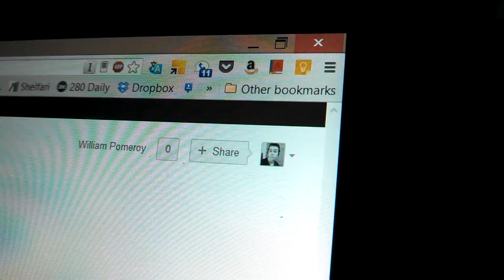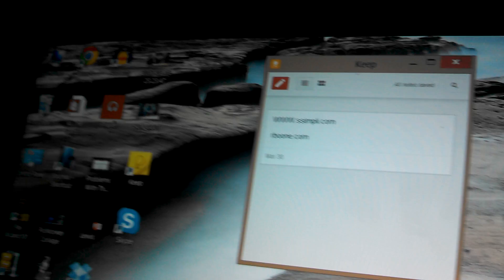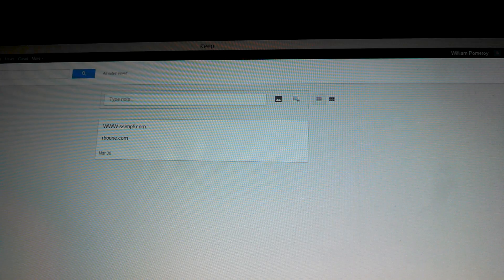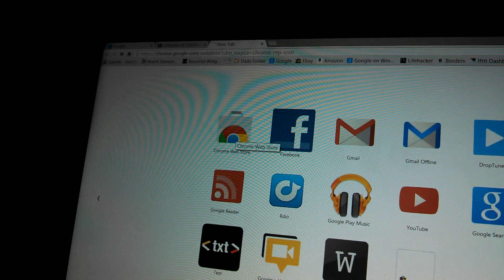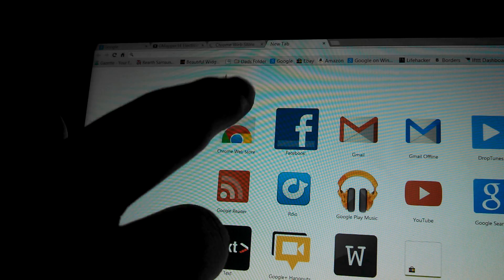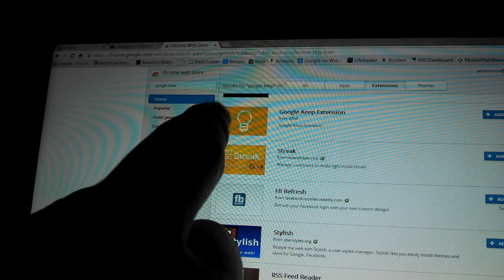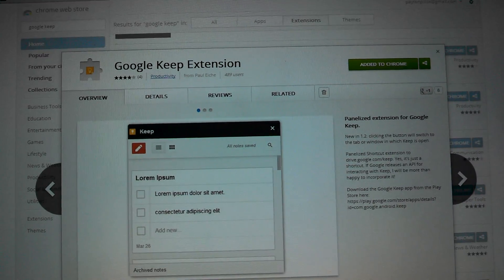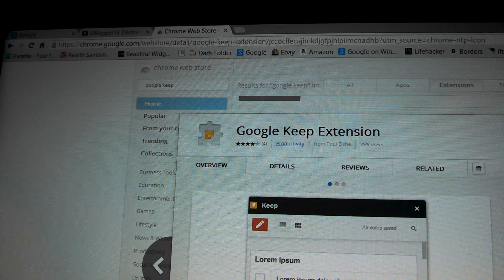Google Keep Chrome Extension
A pretty awesome way to access Google keep in chrome.